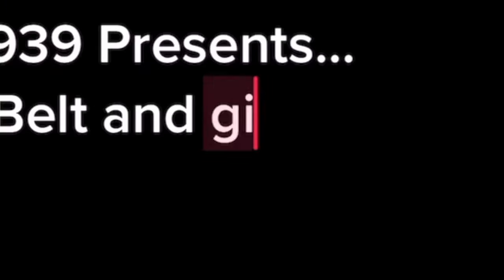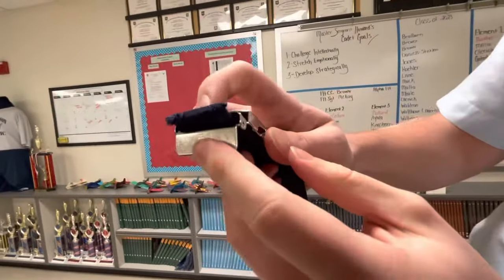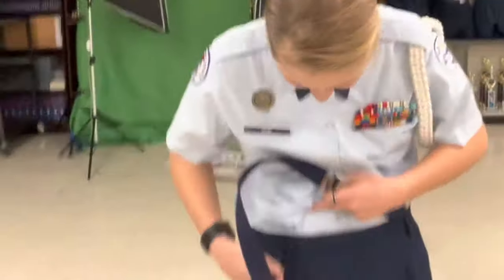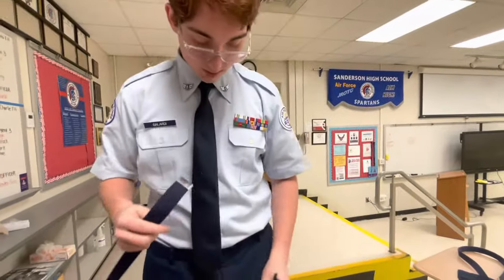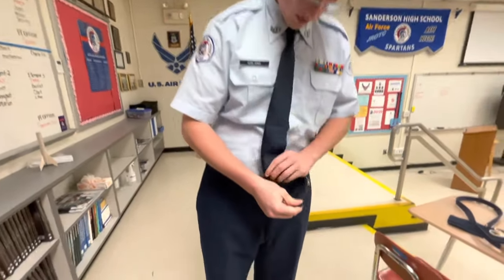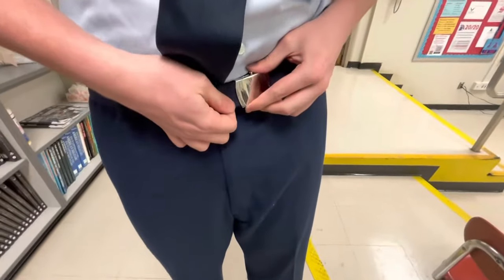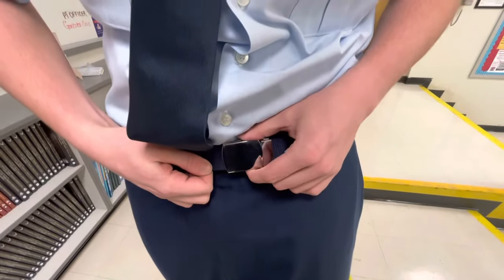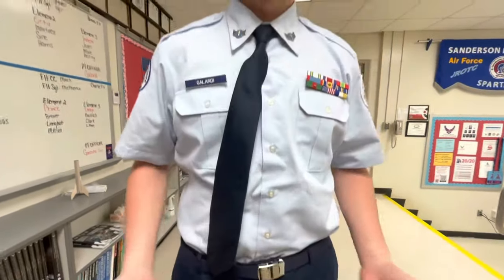Belt Assemble and Gig-line Tutorial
Watch Cadet Sine and Cadet Gilardi teach you how to properly put on and wear your belt for the blues uniform.